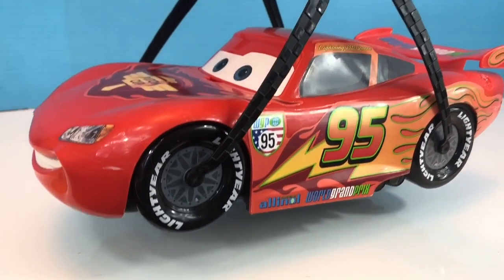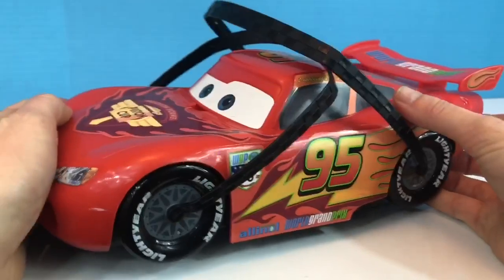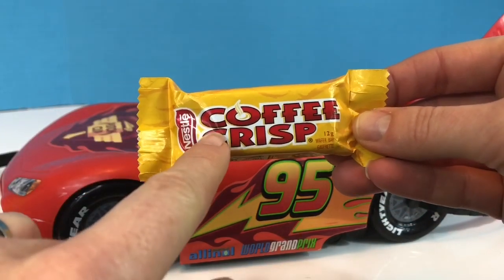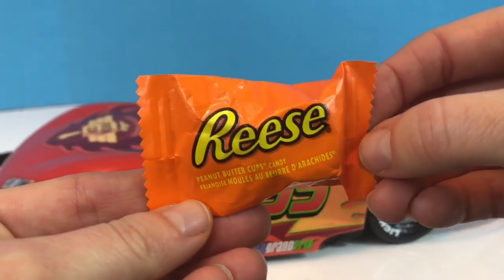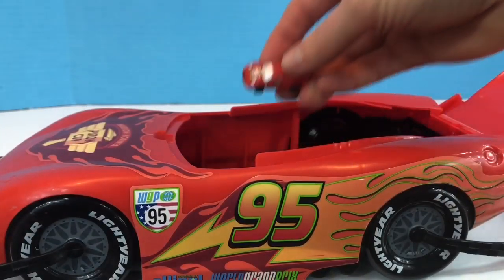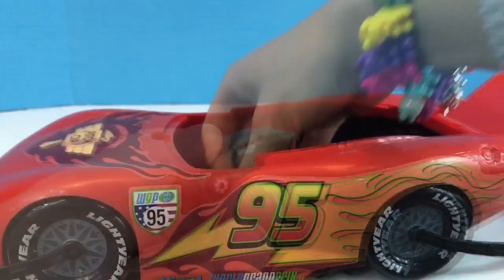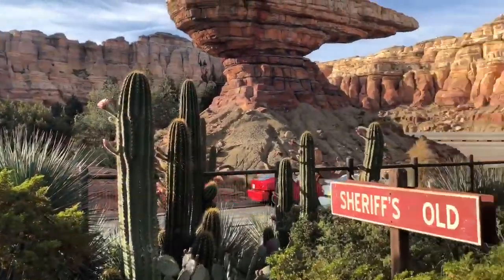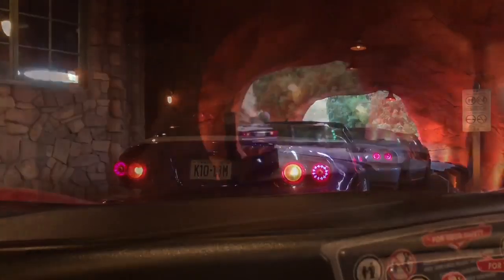LIGHTNING McQueen Car Lunch Kit Chocolate Learning Sounds and Radiator Springs Race Disneyland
Lightning McQueen Cars Disneyland lunch kit box chocolate bars best learning educational letters sounds Radiator Springs race ride for kids toddlers sensory sensitive calming voice

Tiny Treasures opens a Lightning McQueen car lunch kit full of chocolate surprises. We use the chocolates to learn letter sounds. We take fans on the Radiator Springs ride! Enjoy!

Our family promises to always create fun content with valuable learning lessons for kids of all ages. Parents love our videos too!
Parents, please head over to our Facebook page and hit “like”. We love to hear from you too!